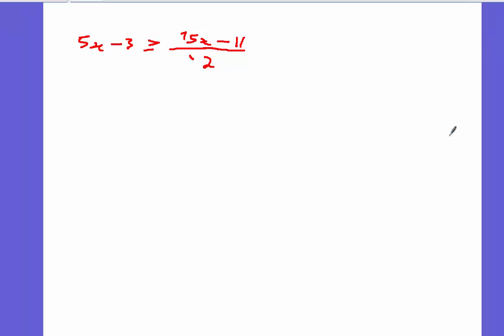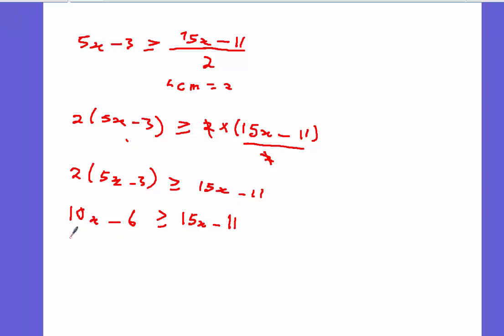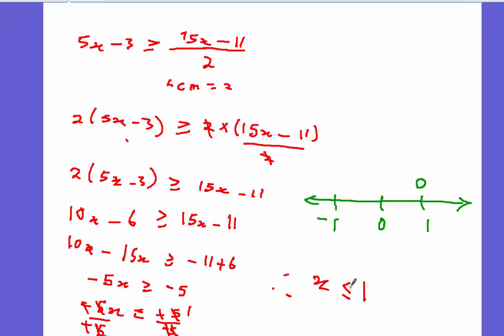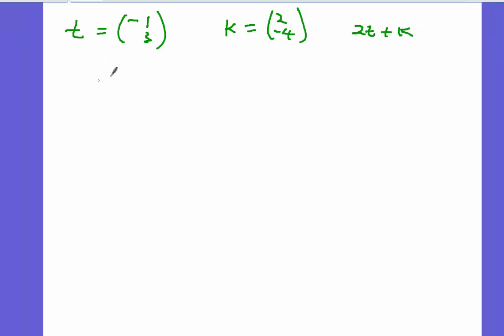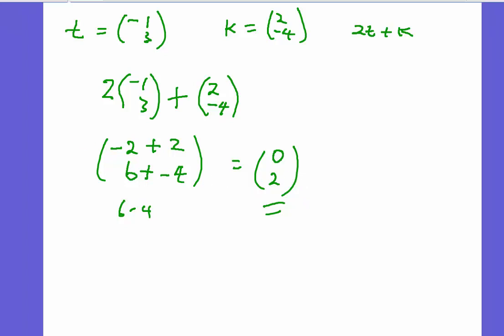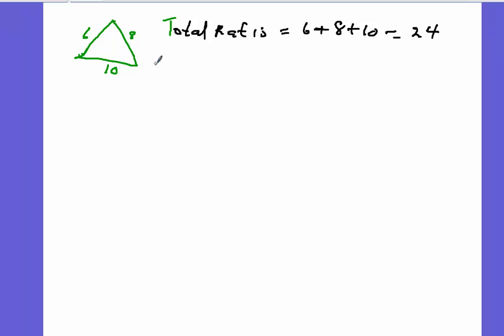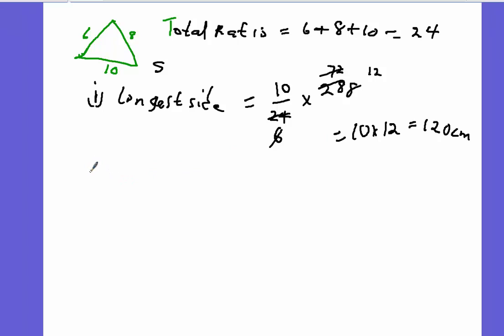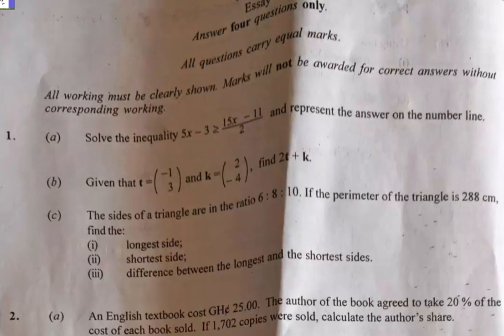BECE MATHS 2018 -GH